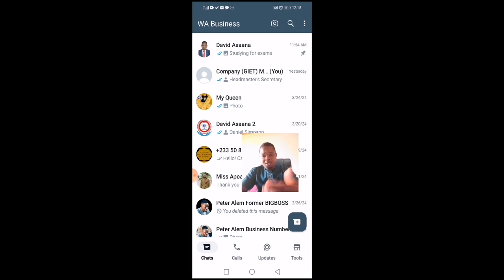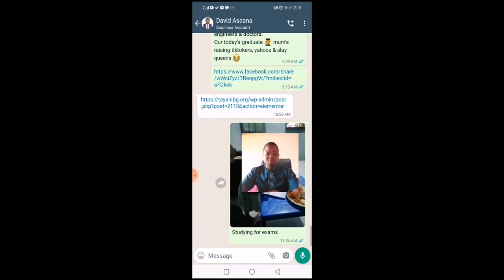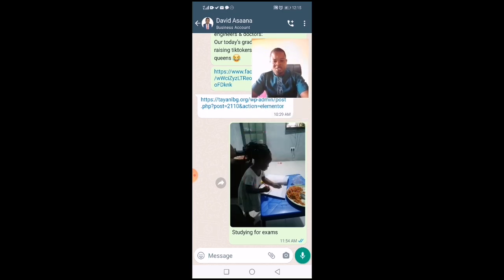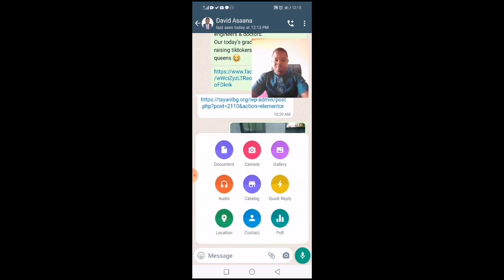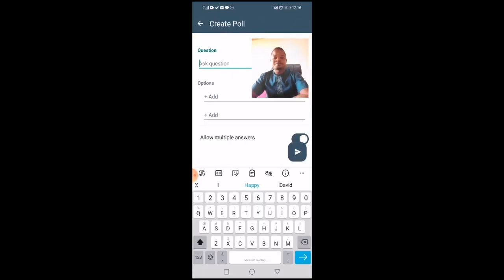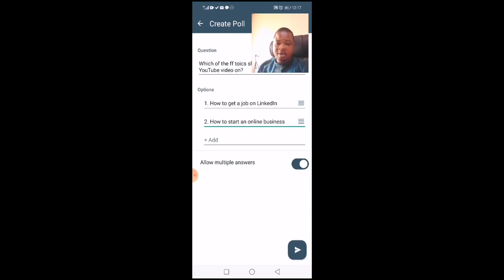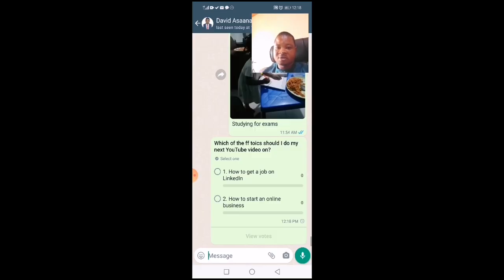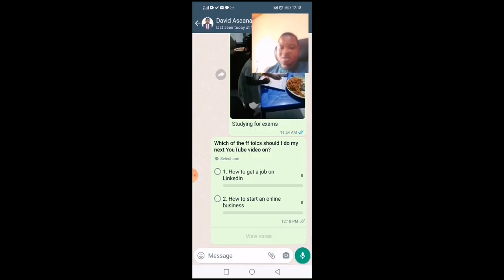How to create poll on WhatsApp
Follow the steps in this video to create poll on WhatsApp.